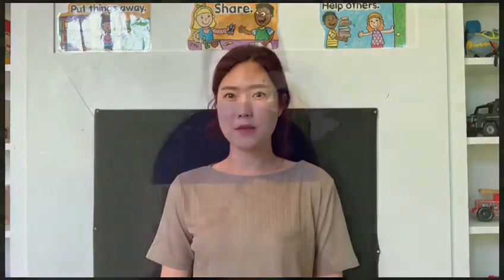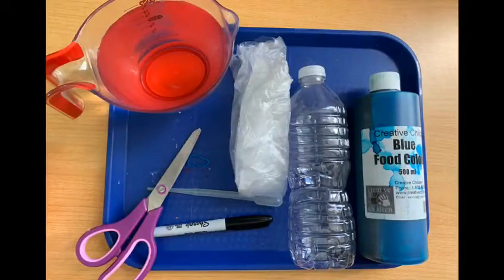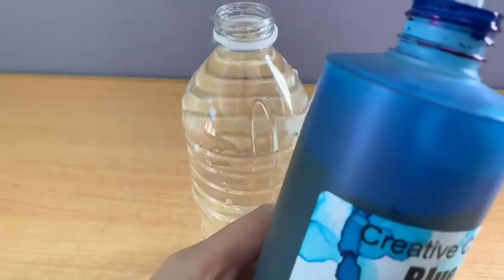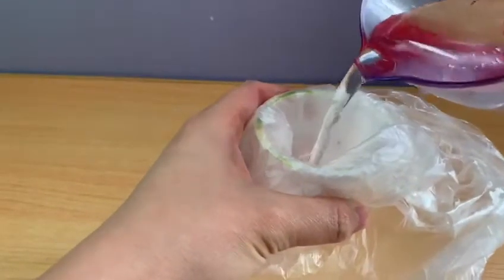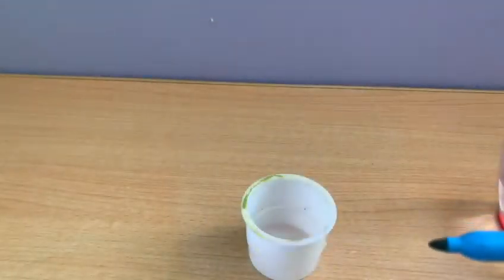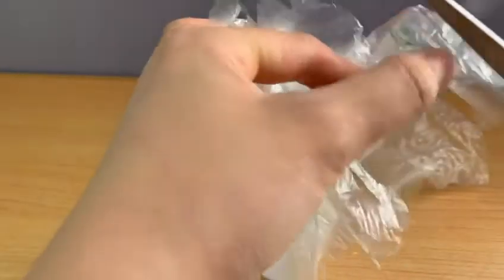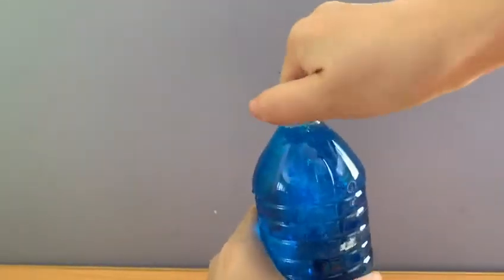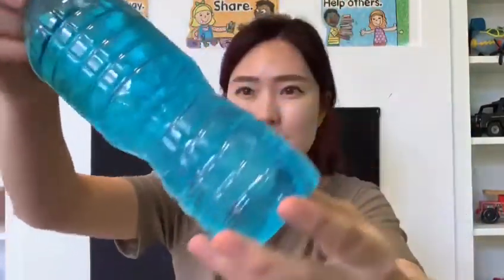Science - Jellyfish in a Bottle!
Who loves jellyfish?? We do! Join Ms. Kwon and make some Jellyfish is a bottle.